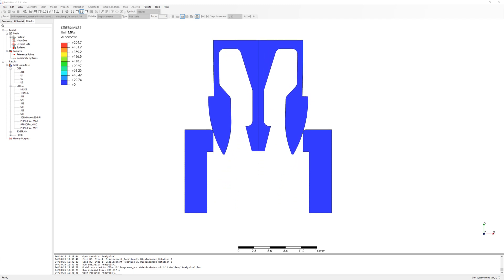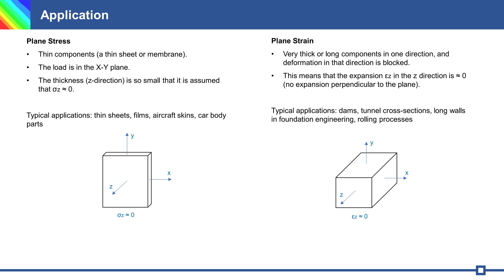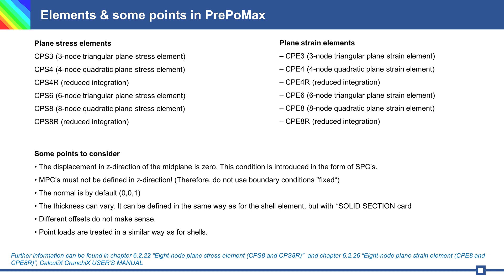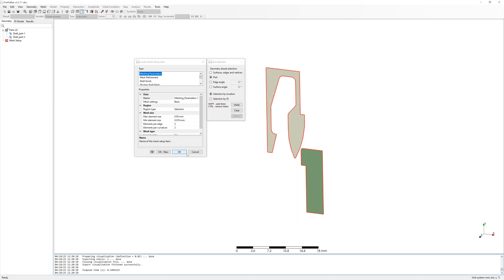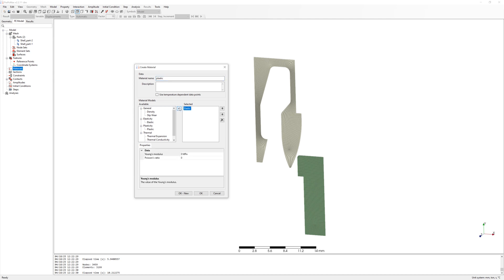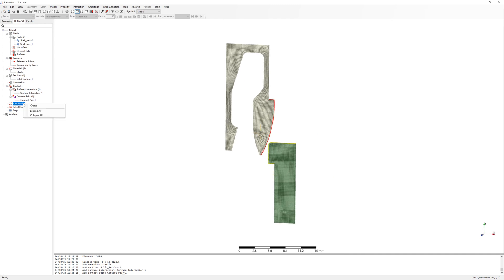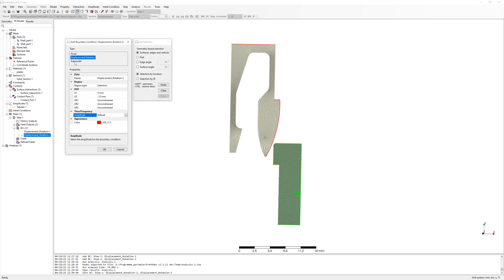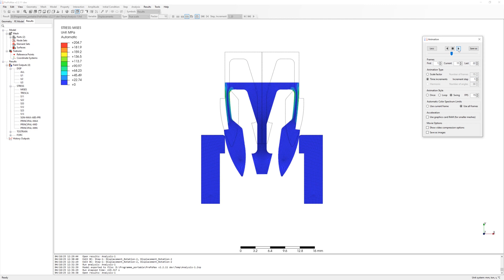Structural Simulation | Plane stress analyse (2D) - Plastic snap fit | PrePoMax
Plane stress and plane strain analysis is a simplification of the three-dimensional problems to save modeling and computational effort.

Plane Stress: for thin components, the load is in the X-Y plane, the thickness (z-direction) is so small that it is assumed that σz ≈ 0. Typical applications: thin sheets, films, aircraft skins, car body parts

Plane Strain: for very thick or long components in one direction, and deformation in that direction is blocked.This means that the expansion εz in the z direction is ≈ 0 (no expansion perpendicular to the plane). Typical applications: dams, tunnel cross-sections, long walls in foundation engineering, rolling processes

Table of Contents:
00:15 Plane stress and plane strain analyse
00:46 Typical applications
01:33 Elements and some points to consider
02:26 PrePoMax model of plastic snap fit
06:25 Simulation and results